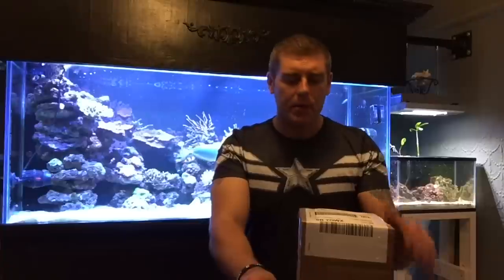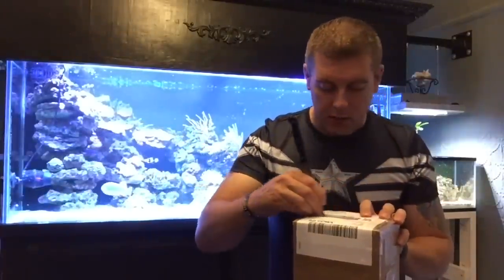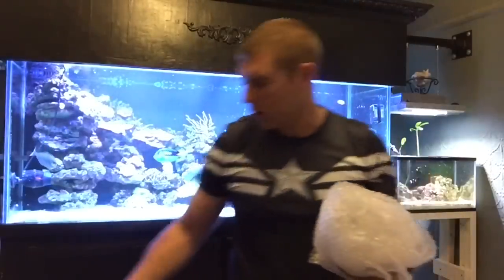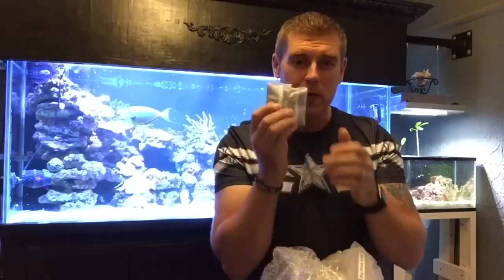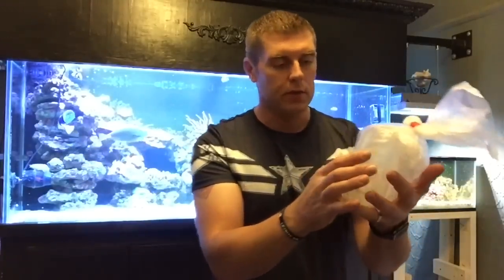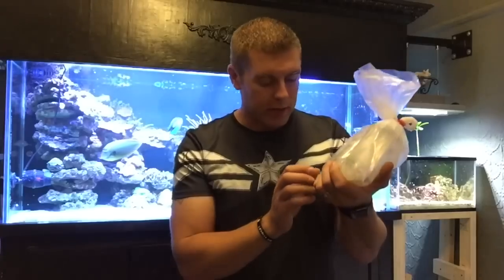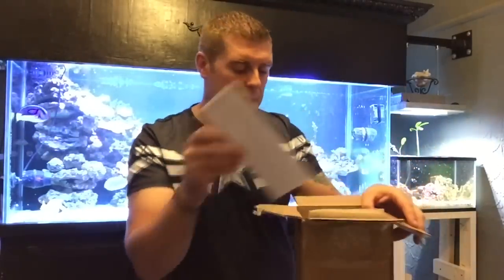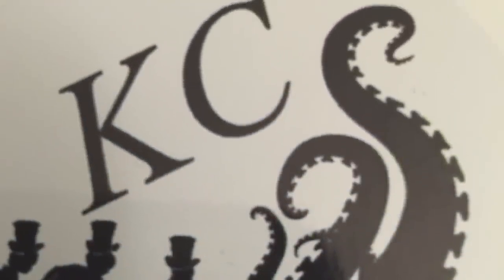Kraken's Cove Coral & Aquatics unboxing review part 2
In this video I do a unboxing review on my online purchase.